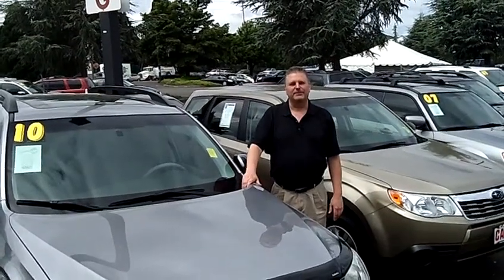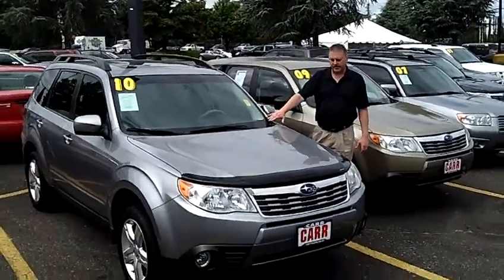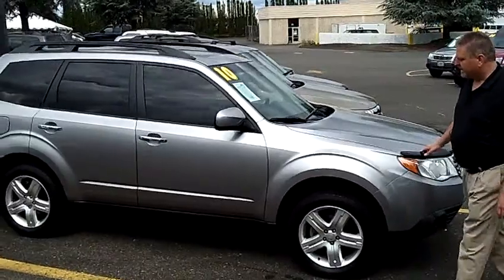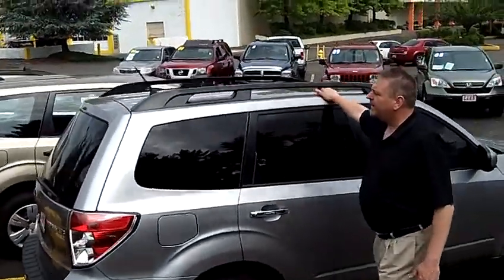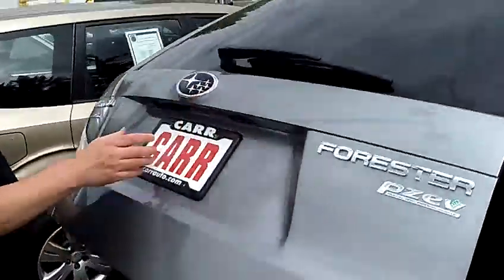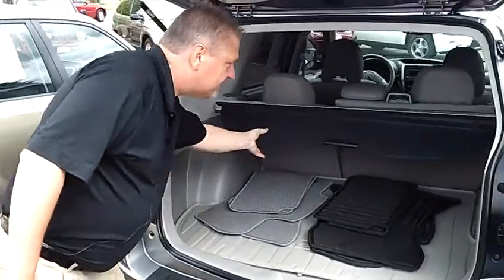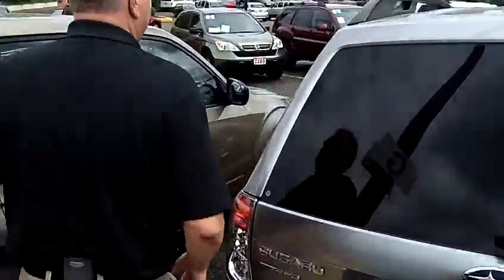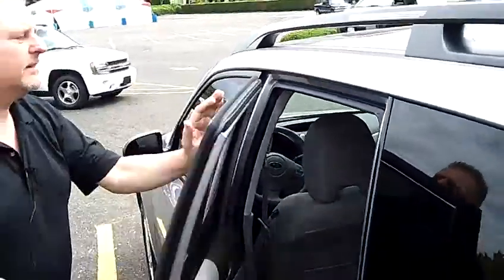2010 SUBARU FORESTER (STK# S111172A).MP4